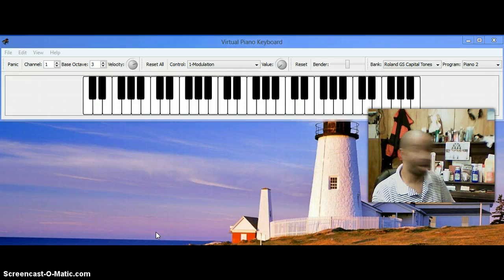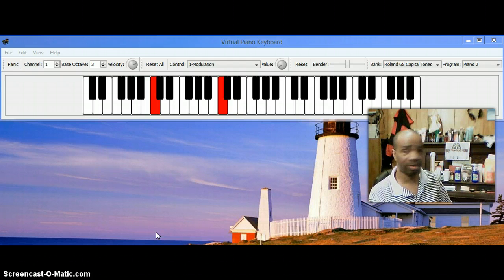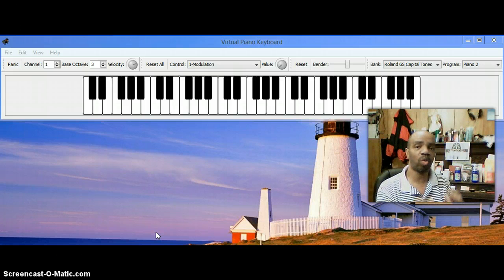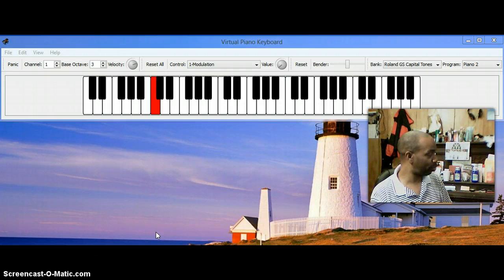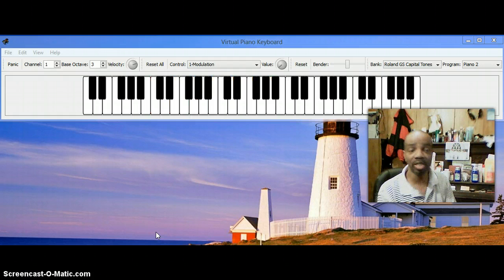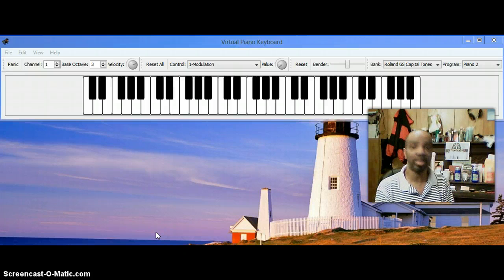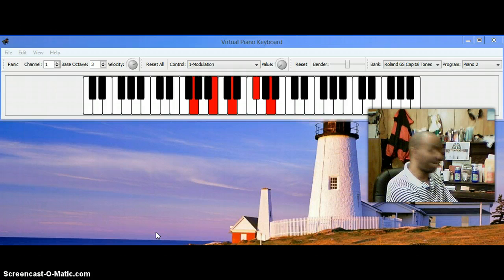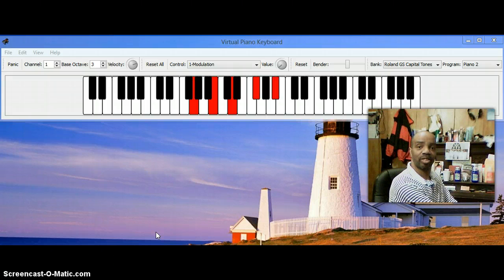Extended Chords Explained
Helping the beginner!